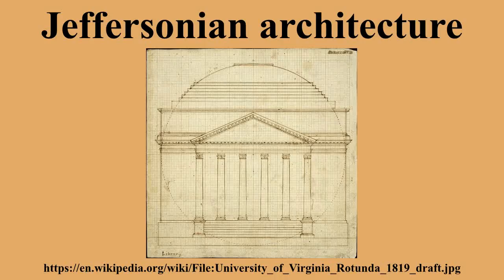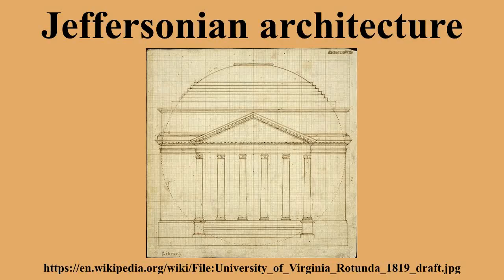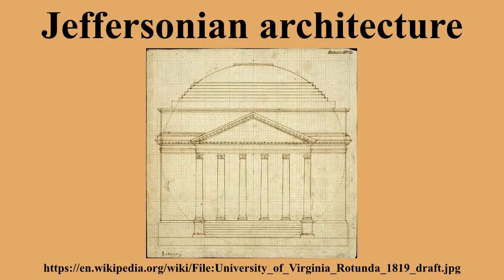Jeffersonian architecture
Ad-free videos.

Jeffersonian architecture is an American form of Neo-Classicism and/or Neo-Palladianism embodied in the architectural designs of U.S.President and polymath Thomas Jefferson, after whom it is named.These include his home , his retreat , a college he founded , and his designs for the homes of friends and political allies .Over a dozen private homes bearing his personal stamp still stand today.

---Image-Copyright-and-Permission---
About the author(s): Thomas Jefferson
---Image-Copyright-and-Permission---